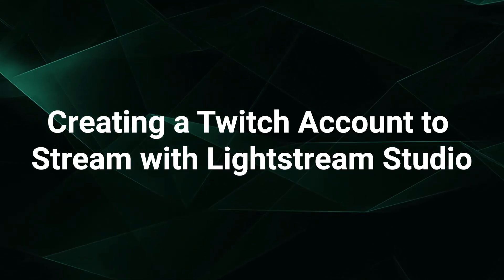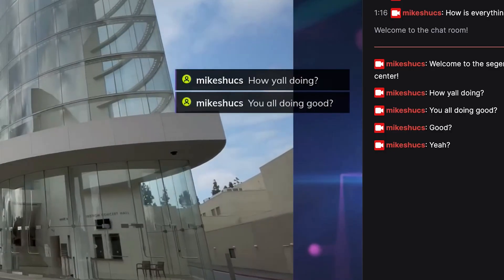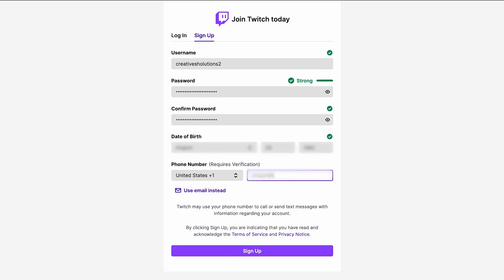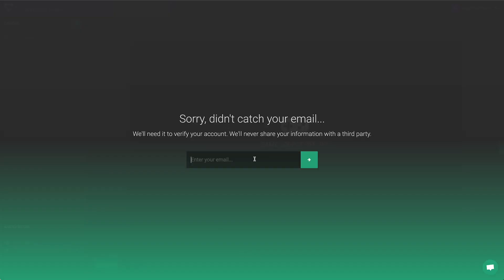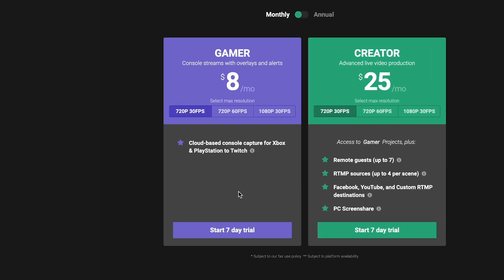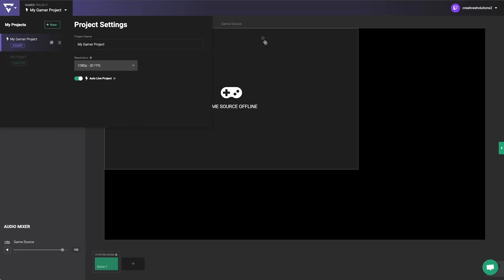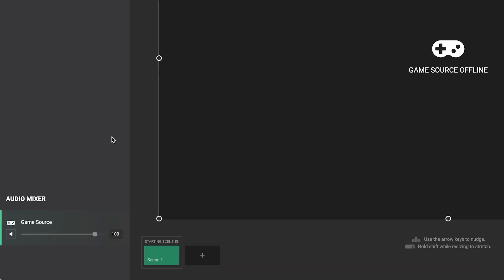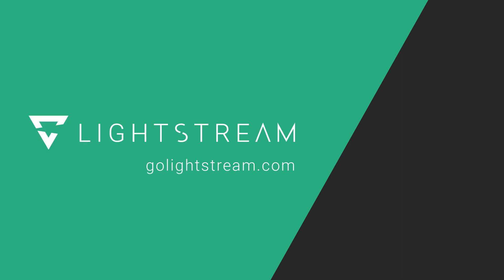How to Make a Twitch Account and Start Streaming With Lightstream Studio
If you want to start streaming PlayStation, Xbox, or other console games on Twitch, Lightstream Studio makes it easy to enter the world of Twitch streaming without capture cards or streaming computer rigs.

In this video, we’ll set up your first Twitch account to connect with your Lightstream account so you can enter the streaming world with guns blazing, adding overlays and data driven graphics for follower alerts, sub alerts, goals, and more!